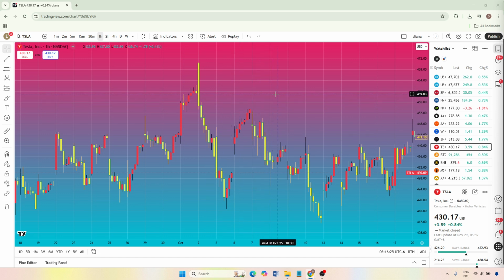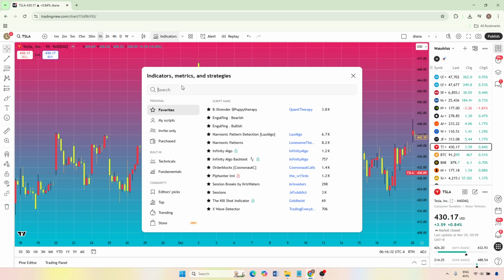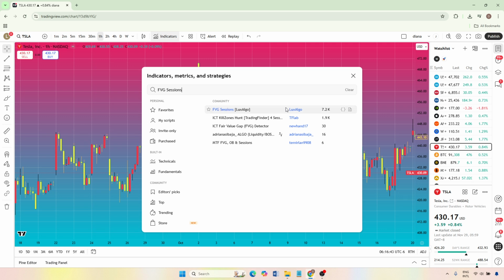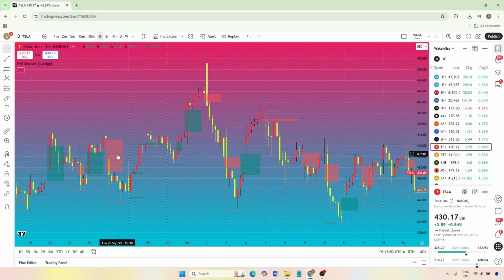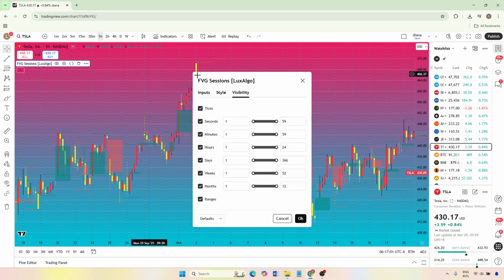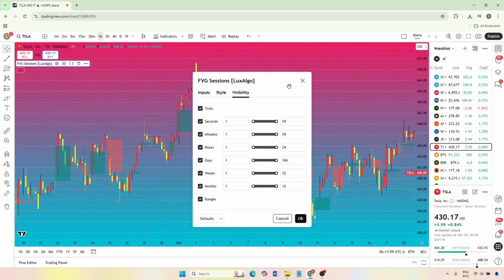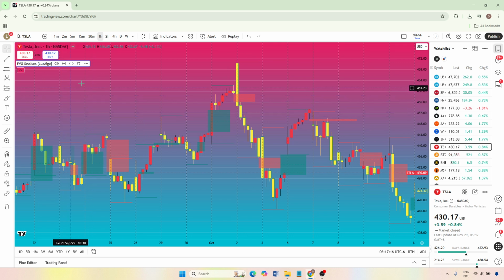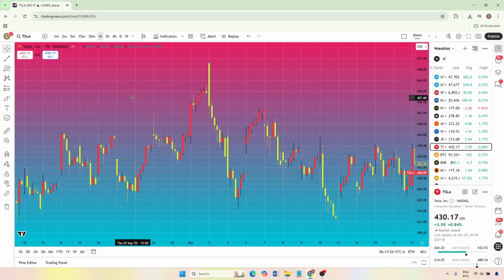How To Add FVG Sessions Indicators In Tradingview Pro (Quick And Easy Guide)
Learn how to add FVG Sessions Indicators in TradingView Pro with this quick and easy step-by-step guide.
This tutorial helps traders identify Fair Value Gaps and session zones with accuracy and clarity.
Perfect for beginners and pros who want to improve market structure and session-based trading.